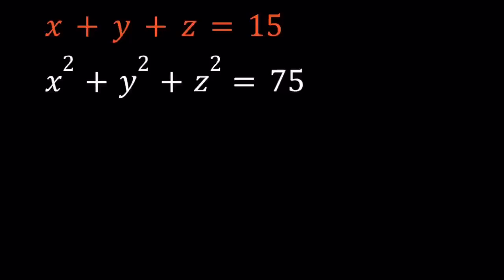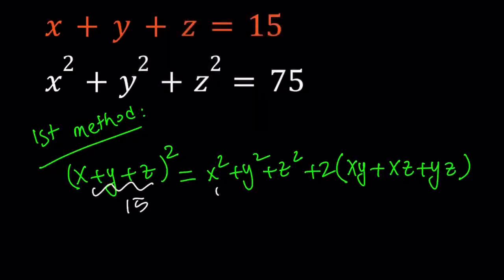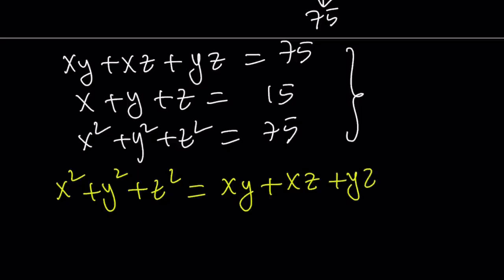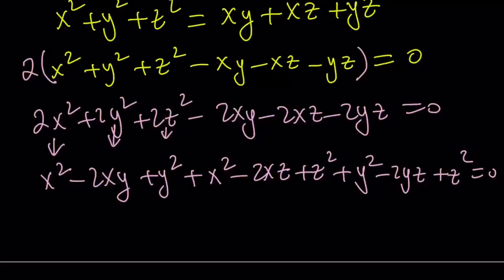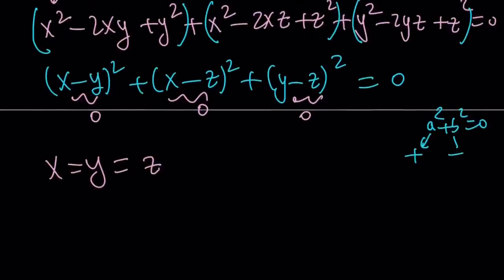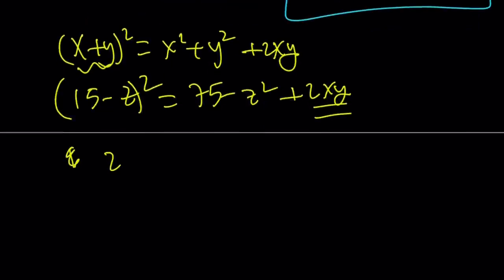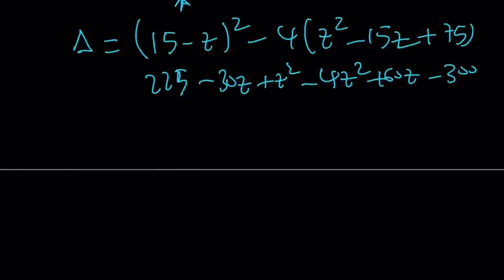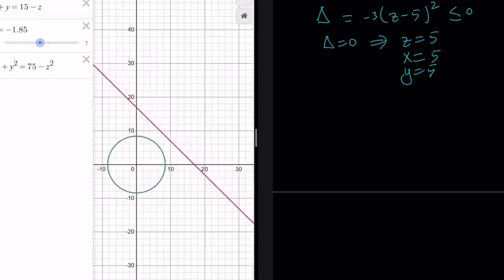Solving An Interesting System of Equations